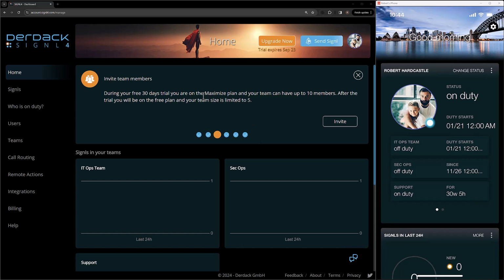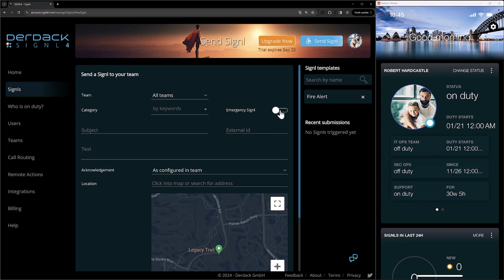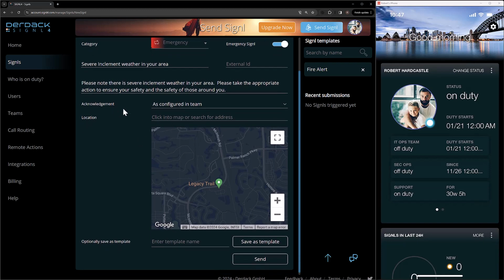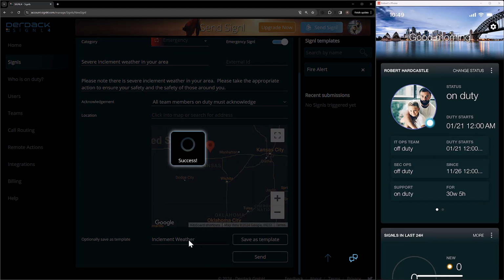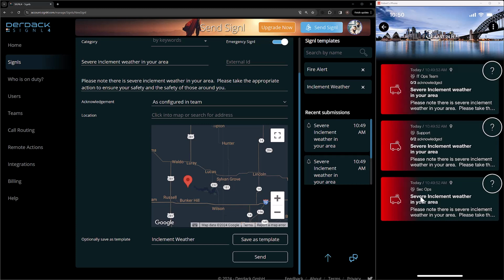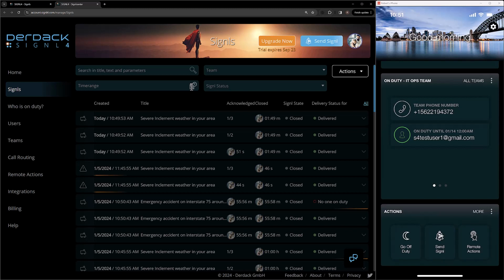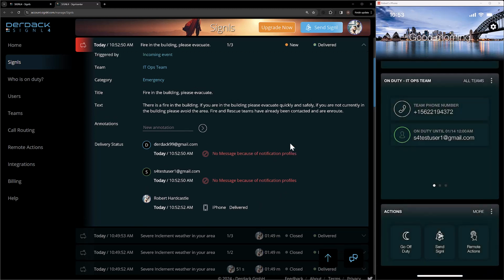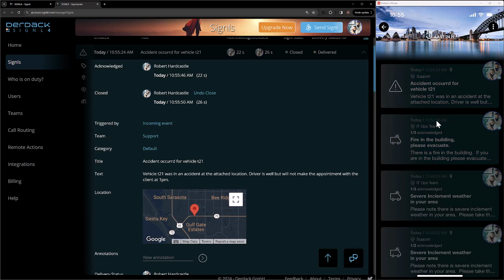One-Click Alerts in SIGNL4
Reach out to your on-call service teams instantly and on-the-go. Stop calling and use SIGNL4's one-click alerting via mobile app-push, text & voice calls. This videos shows how to use SIGNL4 to manually send alerts out to your team using the SIGNL4 webportal and mobile app.